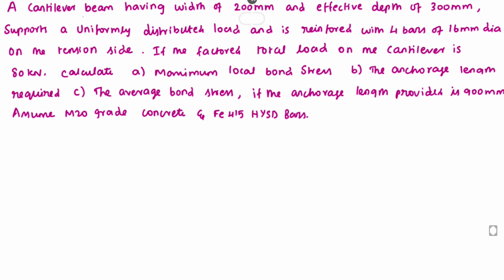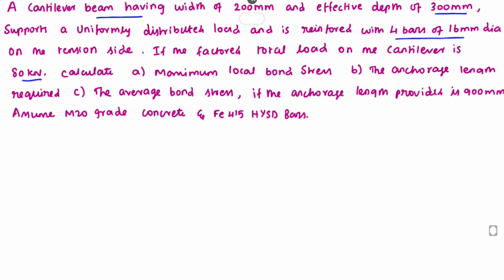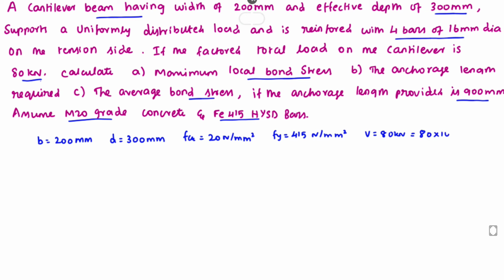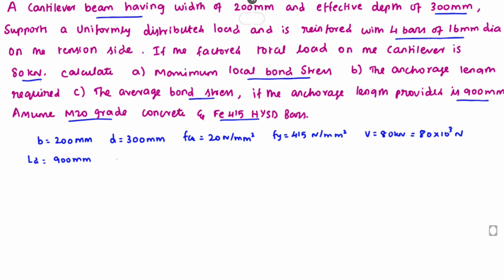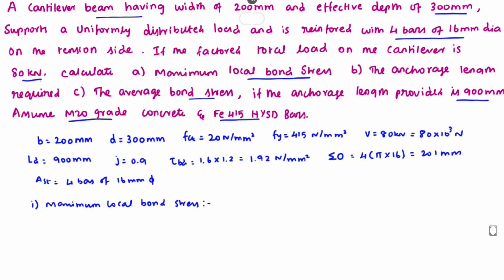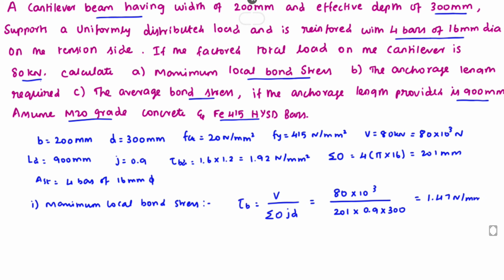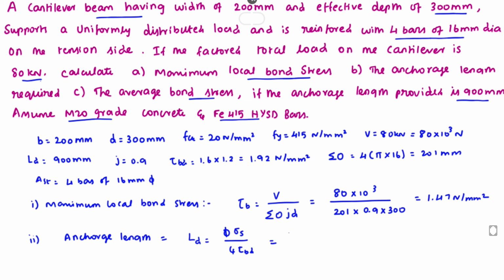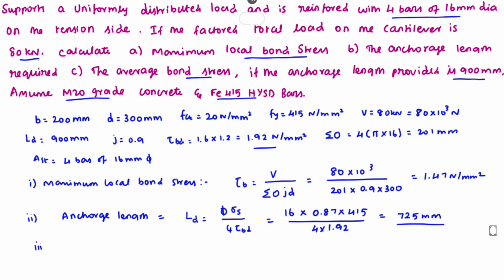Bond strength in beam, anchorage length, beam, design of beam, design of rc elements, RCC Design,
curtailment, why curtail rebars, beam, design of beam, reinforcement cut off point, RCC Design, DRC
design of reinforced beam, design of beam, design of RC beam, RCC Design, find area of reinforcement
design of reinforced beam, design of beam, design of RC beam, RCC Design, find tortional moment
design of doubly reinforced beam, design of beam, design of RC beam, RCC Design, beam design, DRB
RCC Design solved problem, Beam design problem, shear resistance solved problem, DRC solved problems
RCC Design solved problem | T-Beam design problem | bending stress solved problem
strength of material solved problem | helical spring problem | spring problem | GATE solved problem

civil engineering,
ssc je,
mcq,
objective questions,
junior engineer,
state je,
dmrc,
diploma civil,
sjvn,
state psc,
upsssc je,
je civil,
up je,
je recruitment,
surveying mcq,
geotechnical mcq,
surveying MCQ,
geology MCQ,
Railway MCQ,
 estimation MCQ,
concrete technology mcq,
concrete mcq,